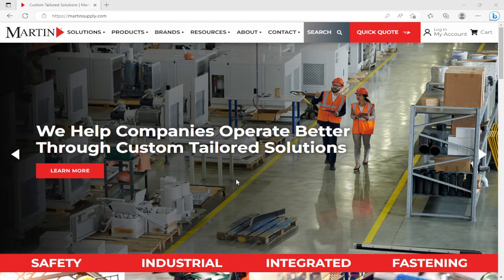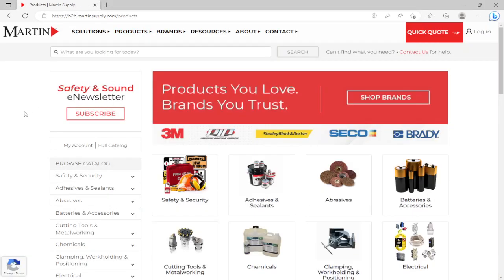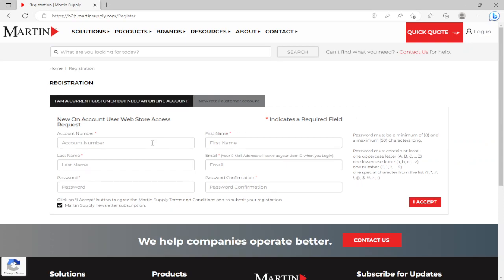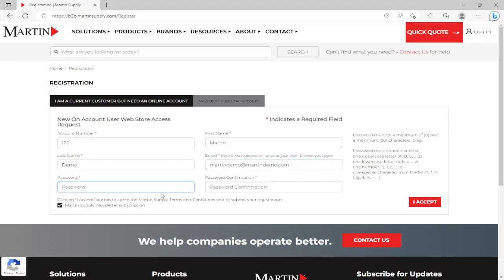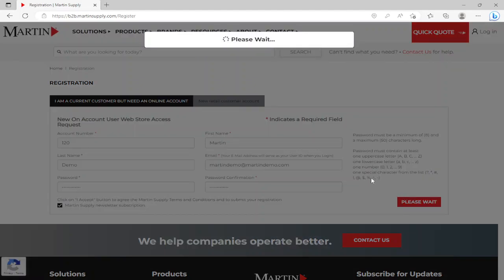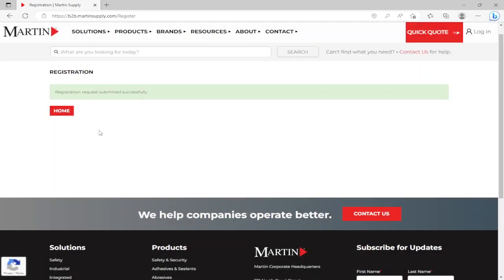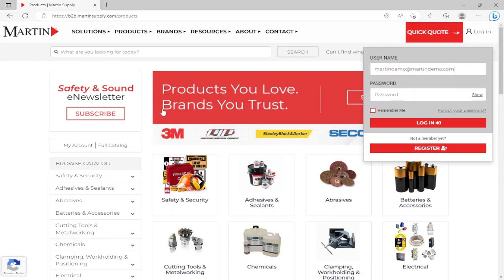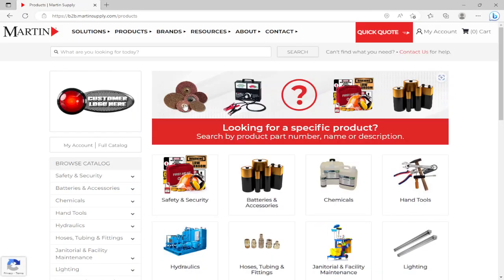How-To Register for a Martin B2B Account Tutorial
Are you an existing or new customer of MartinSupply.com and need help on how-to set up your account? Watch this quick how-to video on account registration.